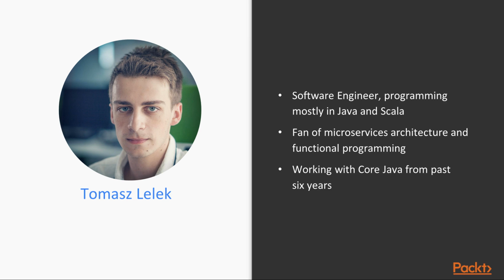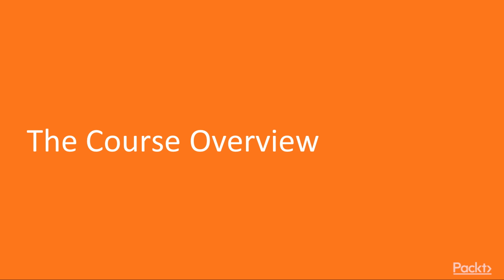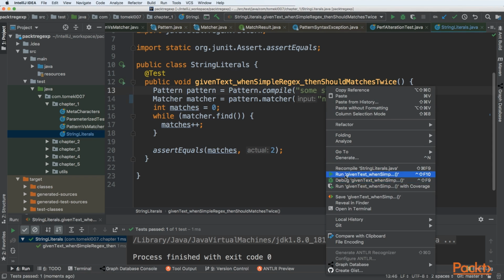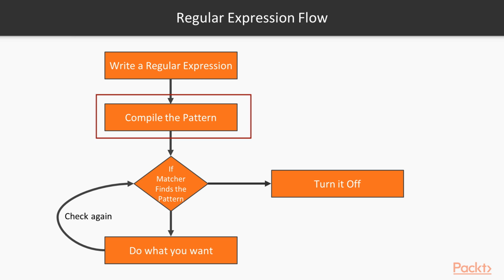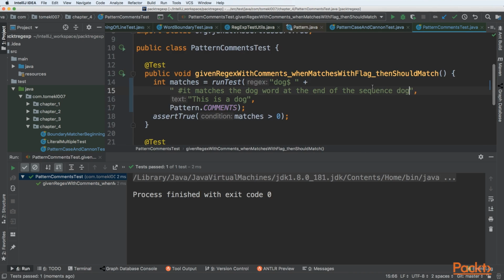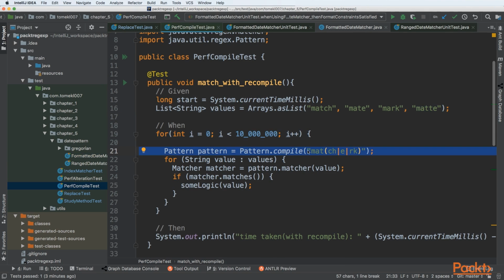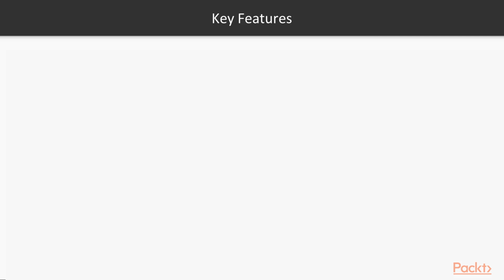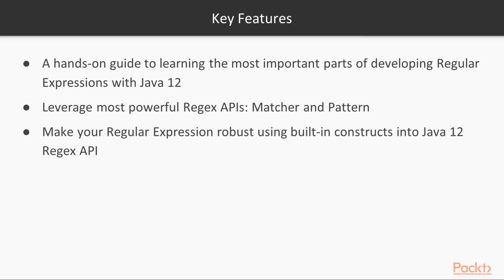Hands-On Java Regular Expressions : The Course Overview | packtpub.com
This video tutorial has been taken from Hands-On Java Regular Expressions. You can learn more and buy the full video course